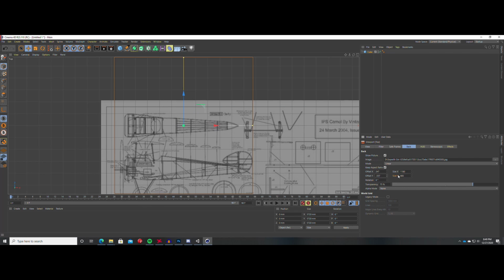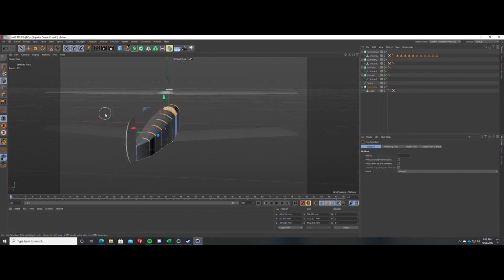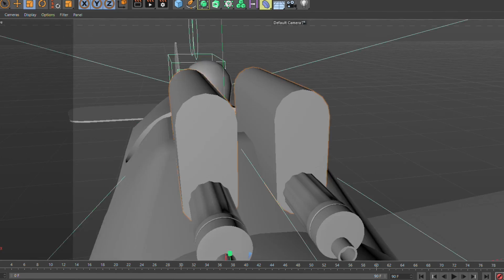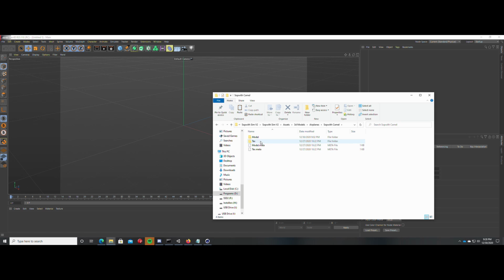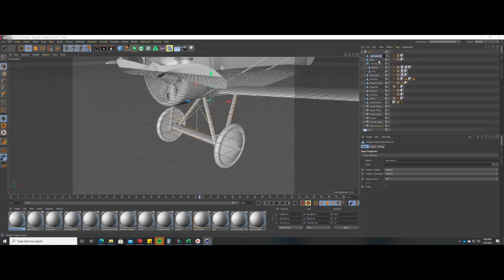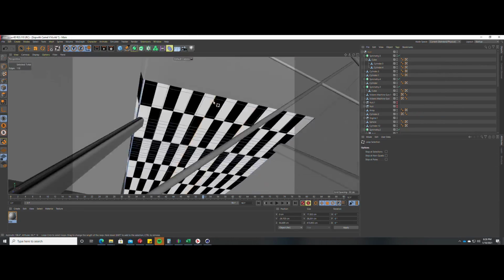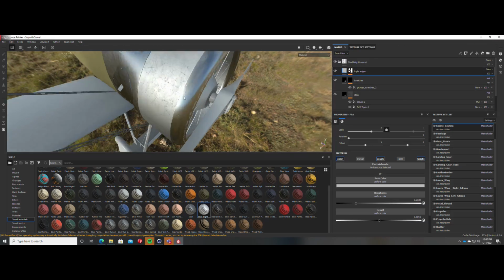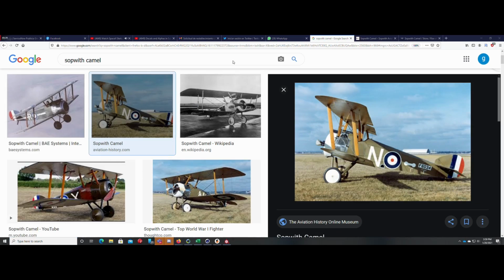Devlog #1 | Recreating my first videogame | First 3d model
Sorry for the delay uploading the video, bunch of stuff happened.

Anyways, here it is! The first devlog of Sopwith Sim V2, I hope you like it!

Since I stole Dani's joke, well... at least I can link you to his channel XD, he creates awesome videos though: